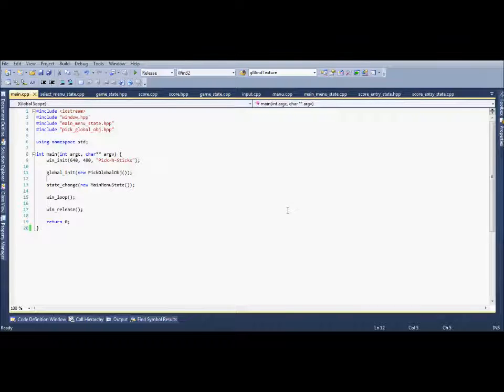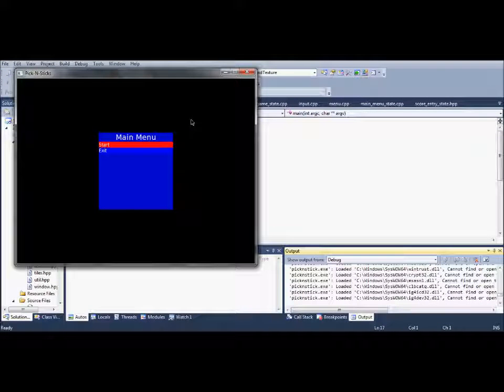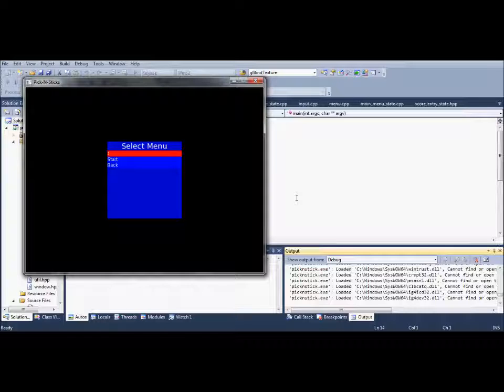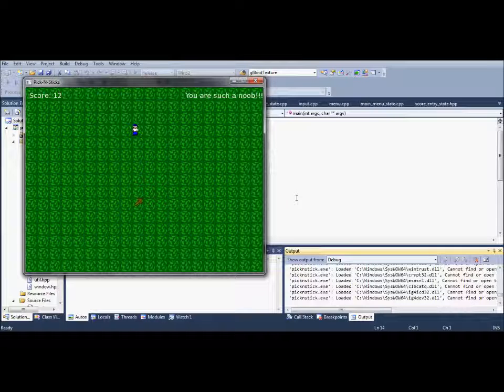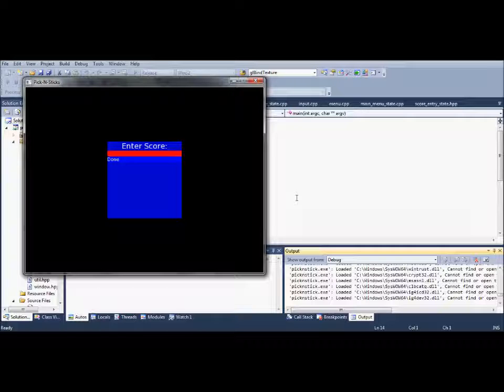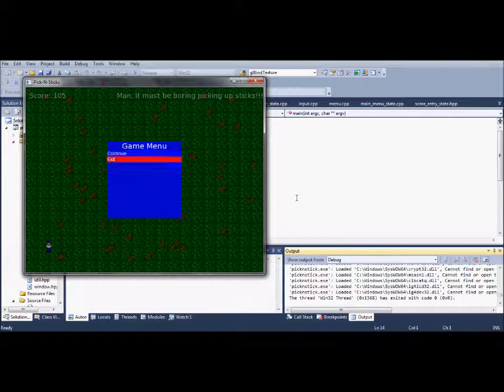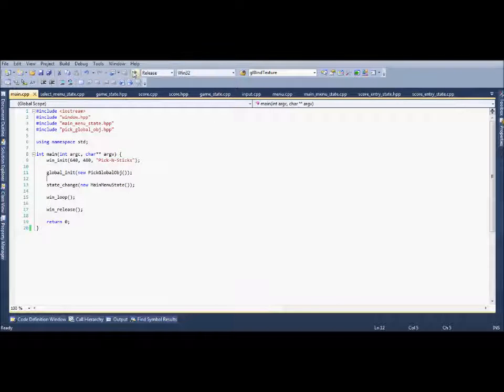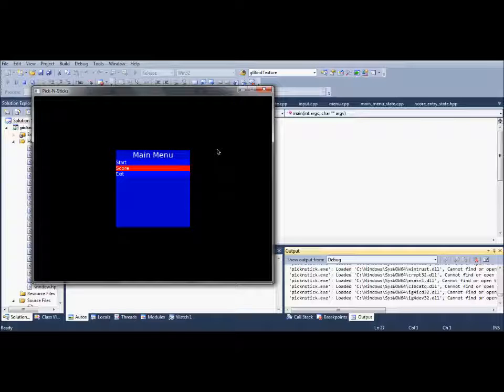My version of pick n sticks 3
I've got what I promised done,  so here is an update.  What I got done with is a simple menu system that house 3 different components, MenuItem, MenuCounter for counting number, and MenuEntry for text.  The next thing I've created was the score system that save and stores the score for each time.  The only thing I didn't get done with is the main character sheet.  This will be part of the next video when I'm finally done polishing it. The original was create by Rachel Morris. I have a link below to her site. Great place for beginner to advance dev alike.